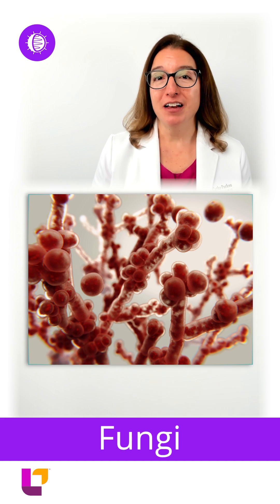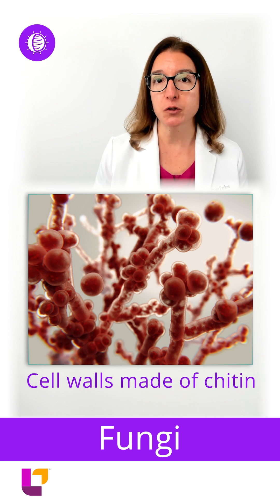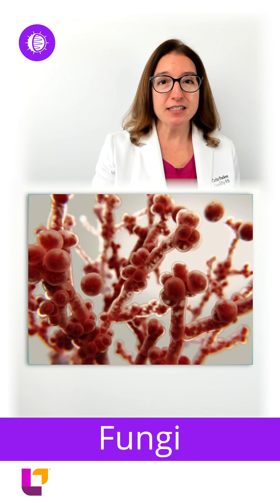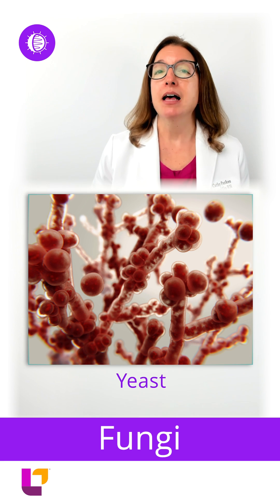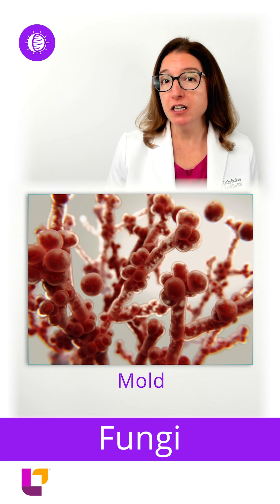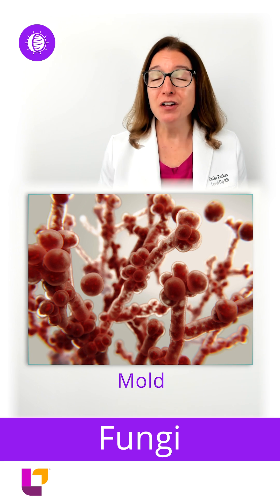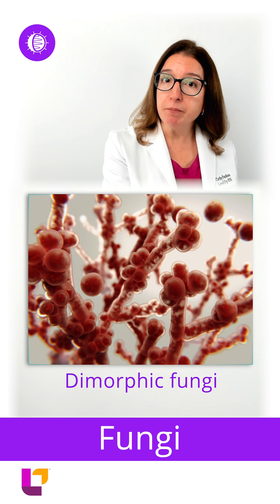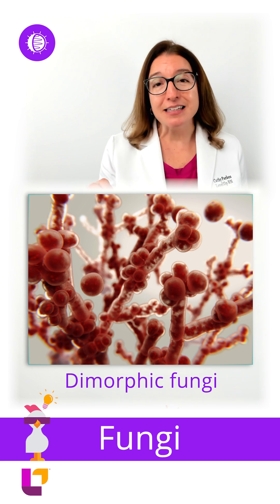Fungi: Microbiology SHORT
👩🏻⚕️🩺Cathy explains the key characteristics of fungi, which includes yeast, mold, and dimorphic fungi.